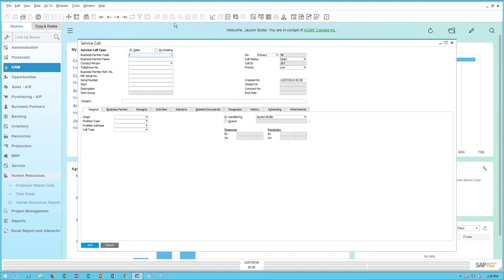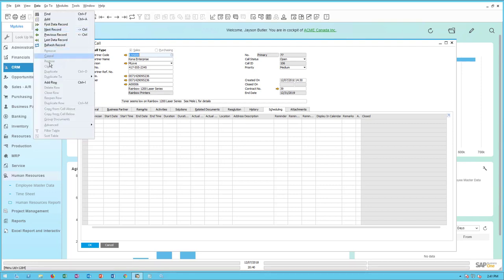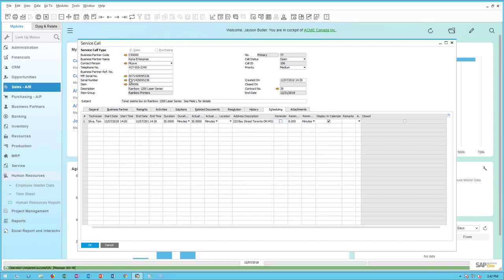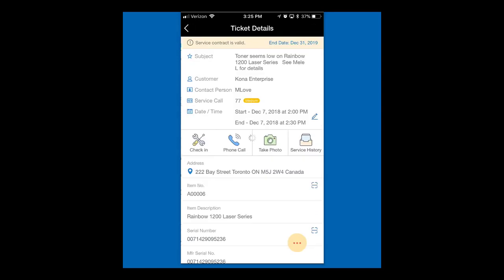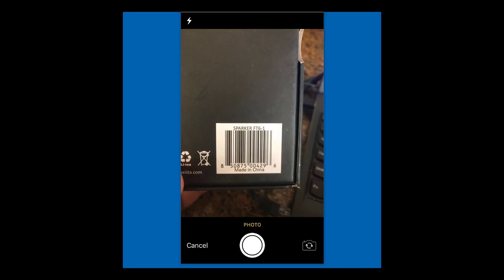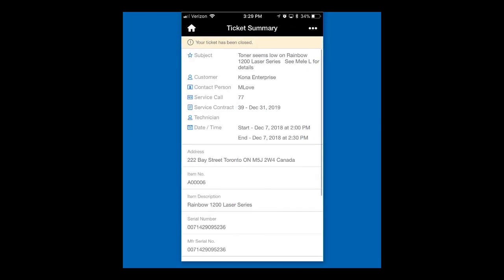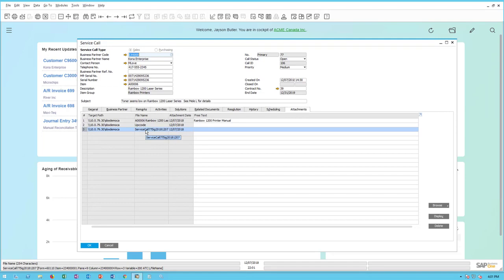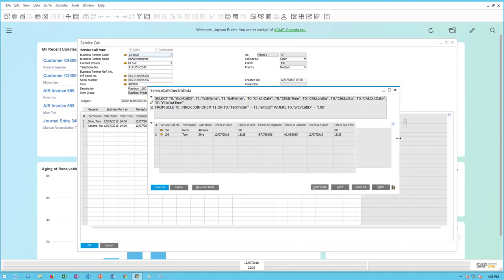SAP Business One Mobile Service App